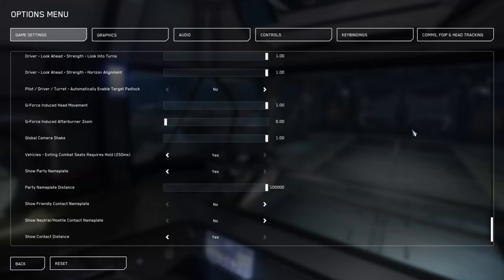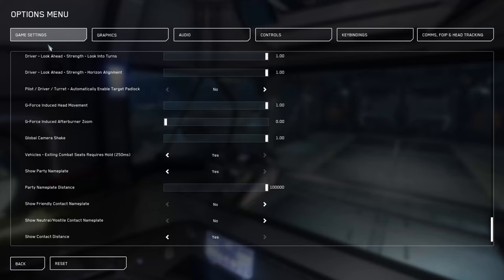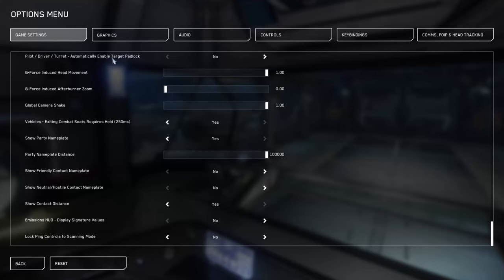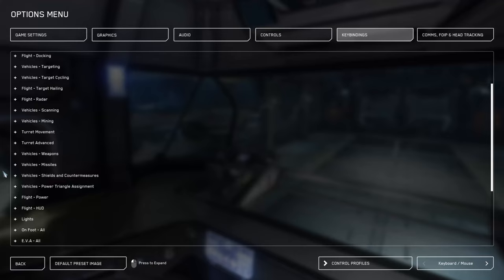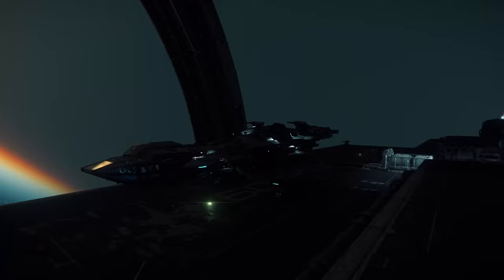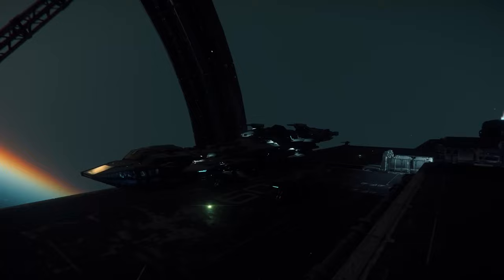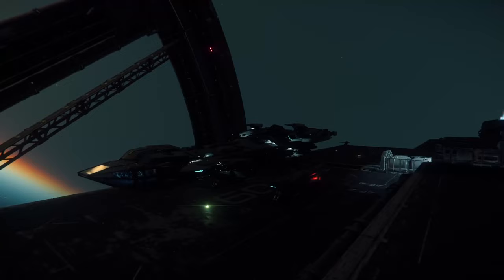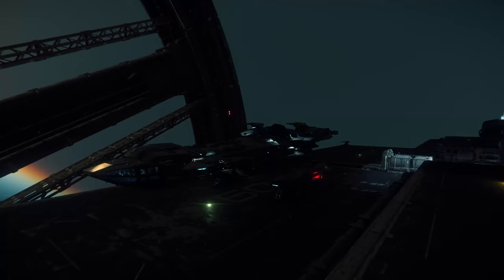Star Citizen 3.17.2 - Trying To Get Good With The Connie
Checking out Star Citizen for the First Time? Use my referal code to give yourself a little bonus when buying a game package!